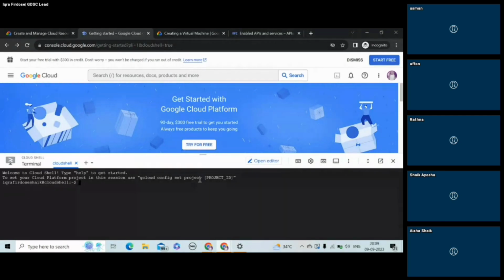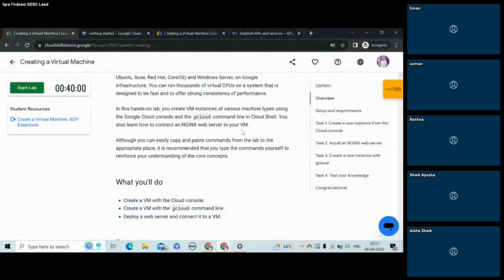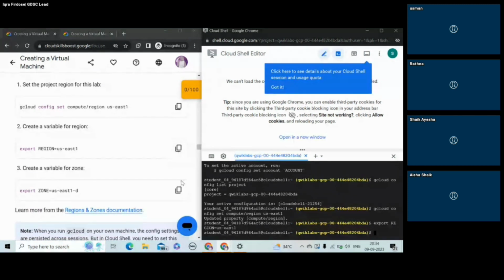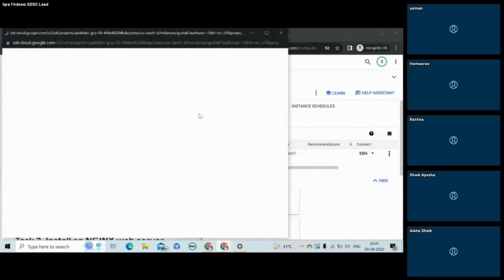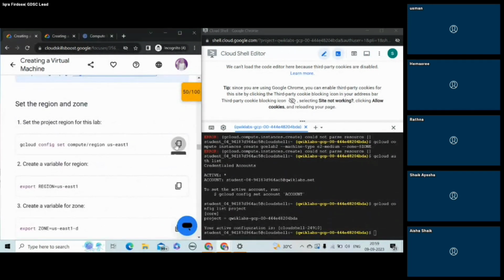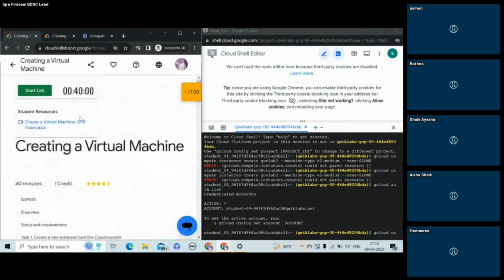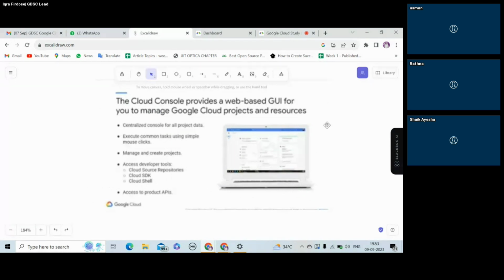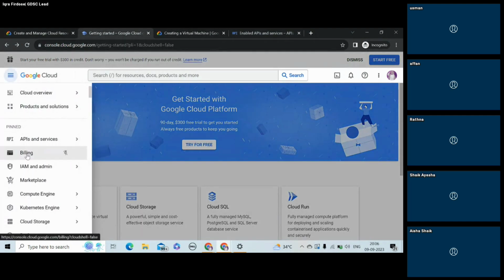Google Development student club 2nd lab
Welcome to the official YouTube page of [Sri Sai institute of technology and science] Google Developer Student Club (GDSC)! We are a passionate community of students dedicated to fostering a culture of technological innovation and collaboration.
🚀 Our Mission
At GDSC SSITS, our mission is to empower students with the skills, knowledge, and resources to thrive in the ever-evolving world of technology. We believe in hands-on learning, teamwork, and creating real-world impact through code.
By being a part of GDSC SSITS, you'll gain access to:Engaging workshops and tutorials led by industry experts.
Networking opportunities with fellow students and professionals.
Hands-on experience through collaborative projects and hackathons.
A supportive community that encourages innovation and creativity.
gdsc